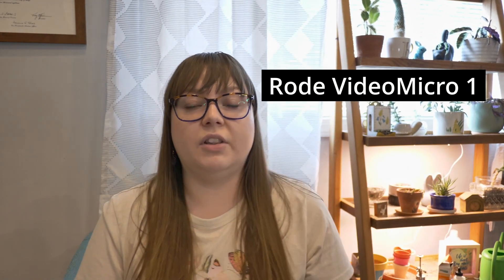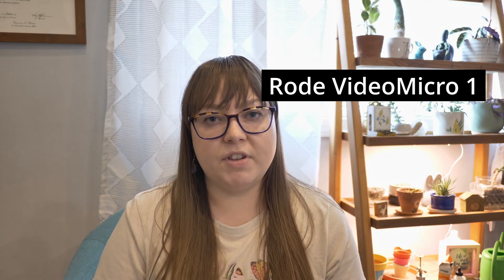5 Basic Recording Tips for Classical Musicians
It's possible to make a good classical music recording with what you might already have! Here are a few basic recording tips.

❋ MY EQUIPMENT ❋
Camera: Panasonic GH5
Microphone: Rode VideoMicro
iPad: iPad Pro 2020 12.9 inch
Sheet Music App: Forscore
Pedal: Donner Wireless Page Turner Pedal

❋ MUSIC ❋
Cradle Song by Reinhold Gliere, performed by ​⁠ @8vbDuo ​